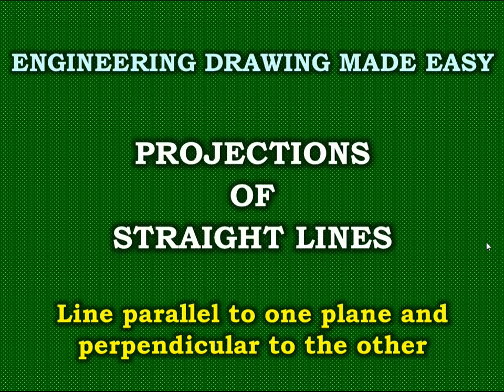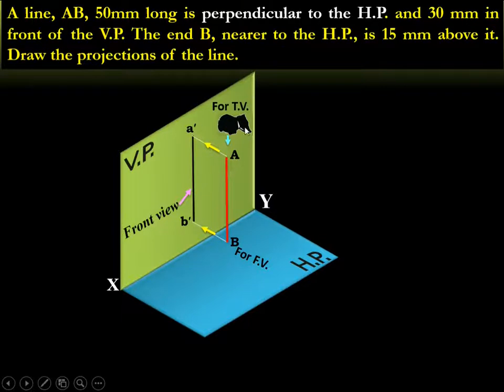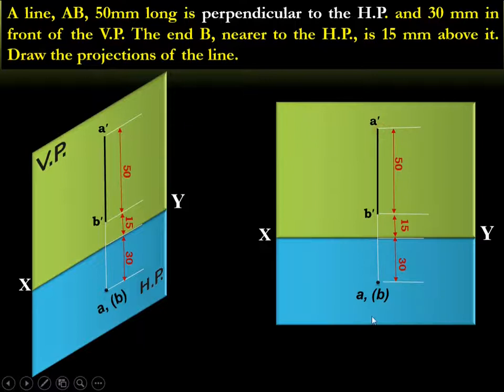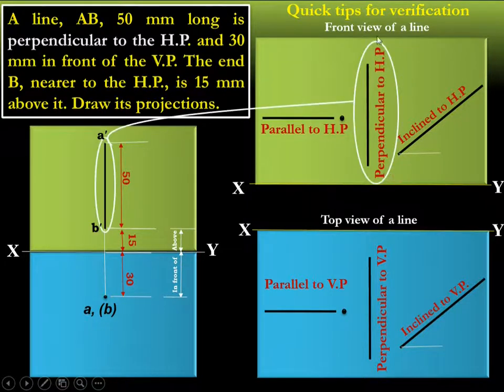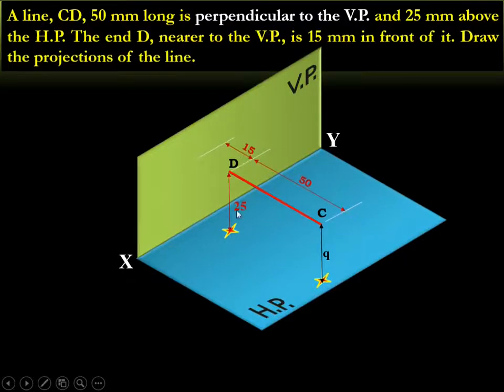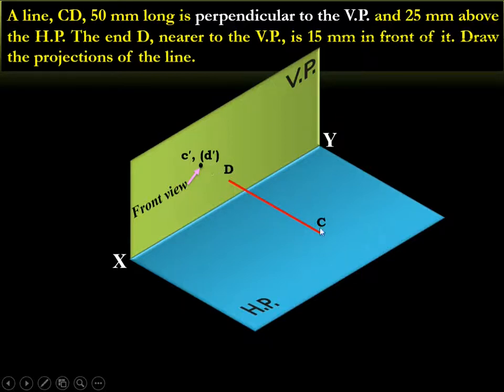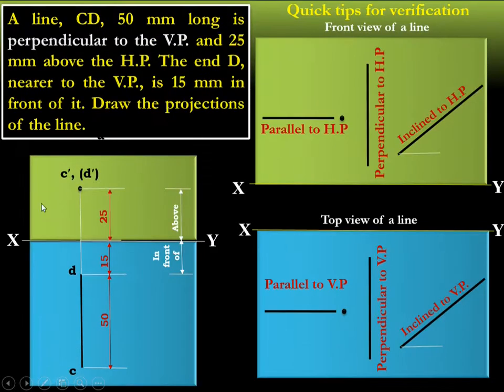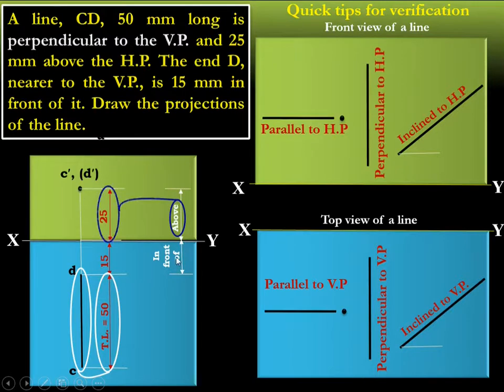PROJECTIONS OF STRAIGHT LINES: PAR. to ONE & PER. to other- ANIMATION- ENGINEERING DRAWING MADE EASY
ENGINEERING DRAWING MADE EASY - PROJECTIONS OF STRAIGHT LINES: PARALLEL to one plane and PERPENDICULAR to the other plane,
 Quick tips for solving problems from Projections of Straight lines.